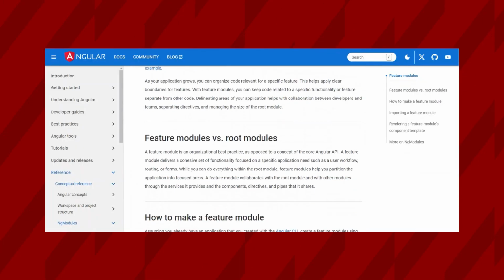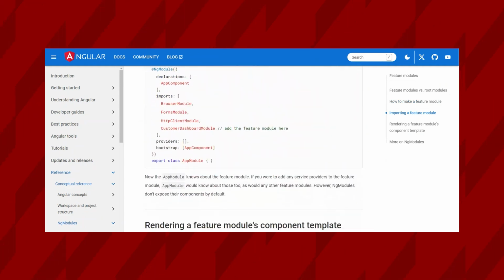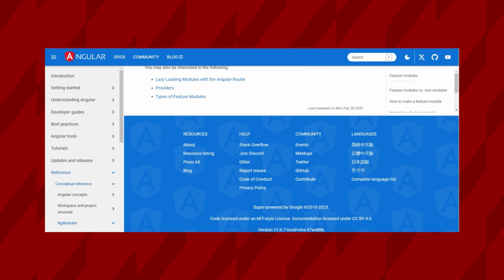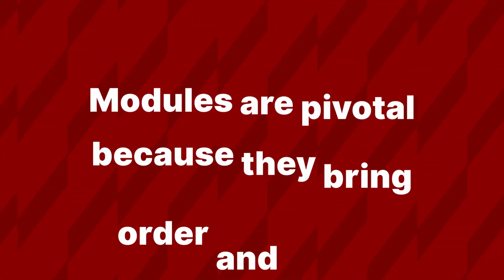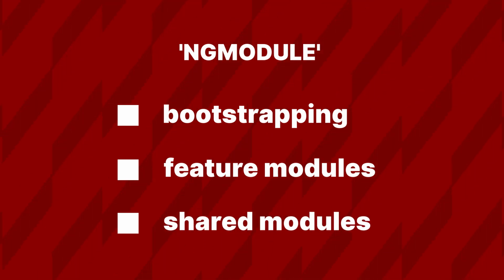Master Angular Modules: Build Like a Pro | Angular Mystery Box Series Ep 9 Leandro | Smoothstack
🚀 Welcome to another episode of 'Angular Mystery Box' with your favorite front-end guide, Leandro! 🌟 Today, we're diving deep into the world of Angular architecture, focusing on the cornerstone of any Angular application - Angular Modules. 🏗️

✨ What You'll Learn:

Understanding the Role of Angular Modules in Application Architecture 🏛️
Organizing Your Code with 'NgModule', Feature, and Shared Modules 📦
Leveraging Scalability and Maintainability through Modular Design 🌐
Implementing Lazy Loading for Performance Optimization 🚀
Utilizing Dependency Injection (DI) for Efficient Service Management 🤖

🛠️ Angular Modules are like the architectural blueprint for your web applications. In this episode, I'll walk you through how these modules function as the backbone, structuring your applications for better efficiency, scalability, and performance. We'll explore real-world analogies, like constructing a high-tech skyscraper and having a digital workshop, to clearly understand this crucial aspect of Angular.

💡 Whether you're a beginner eager to learn or a seasoned dev looking to brush up on Angular Modules, this tutorial is tailored for you. I'll break down complex concepts into easily digestible chunks, ensuring you grasp the intricacies of Angular Modules.

👋 Keep pushing the boundaries of web development, keep learning, and enjoy the coding journey. Peace out!